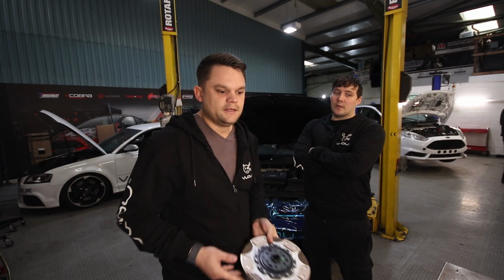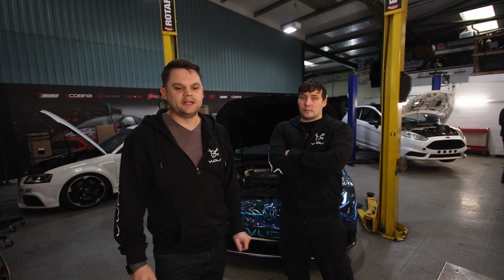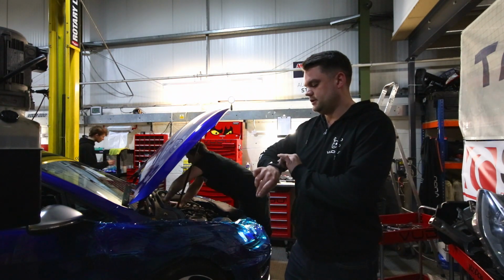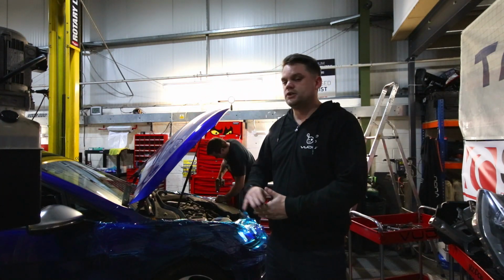** 390BHP** GOLF R STAGE 1 + VUDU REMAP DYNO TESTED RTS CLUTCH INSTALL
Check out the VW Golf R Stage 1 Tuning Package featured in the video:

RTS CLUTCH:-

Yet another customer in the garage for our increasingly popular ultimate stage 1 remap this time coupled with an RTS clutch fitted in house. This customer wanted to increase the power and torque of his manual VW golf mk7r which of course means the inevitable performance clutch upgrade. In this case, we used the popular RTS clutch upgrade designed specifically to hold high torque whilst retaining the OE pedal feel.

Fitted in house by our fully qualified technicians the bedded in correctly on the road the clutch felt awesome and it was time to load the car onto the hub dyno and begin calibration. Lucky for us it's now turbo season with dipping ambient temperatures and moisture content in the air so we knew this car was going to adapt really well to our VUDU Stage 1+. As you can see by the graph at the end of the video this car performed faultlessly and absolutely smashed the quoted figures making 346WHP on its first run.

Here are links to the correct kits inc clutch and software upgrades.
Chapters
0:00 Intro
2:09 Fitting the RTS Clutch
3:02 Now Fitted
3:46 DYNO Testing
5:06 Results
Want to know more about what we offer? Get in touch using our contact page linked below!